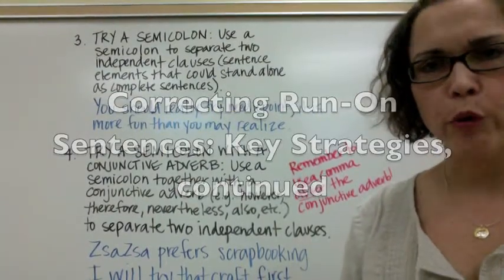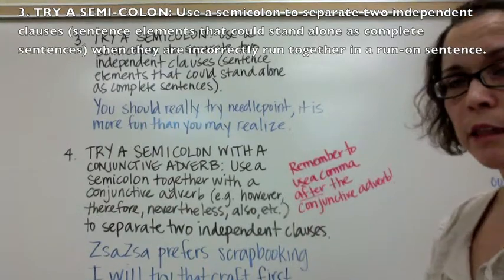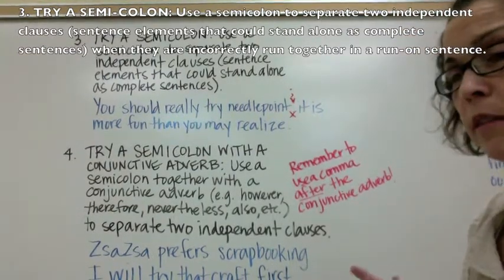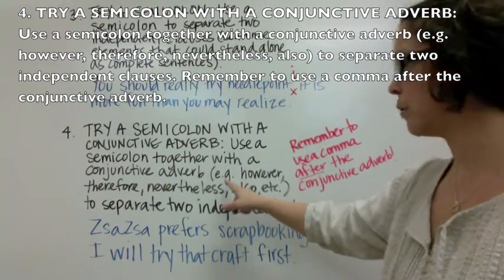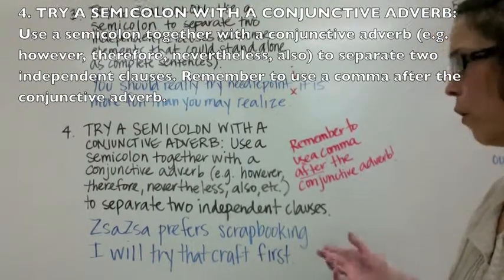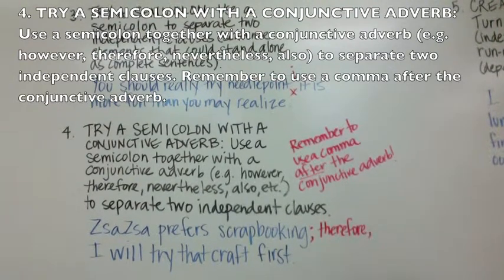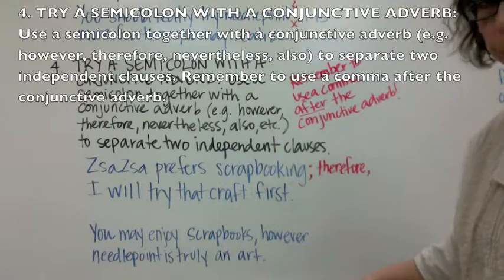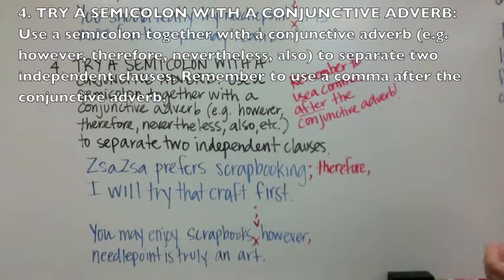Run On Sentences, part 3